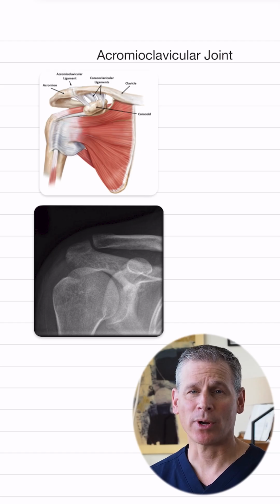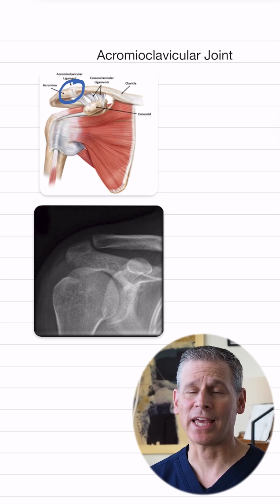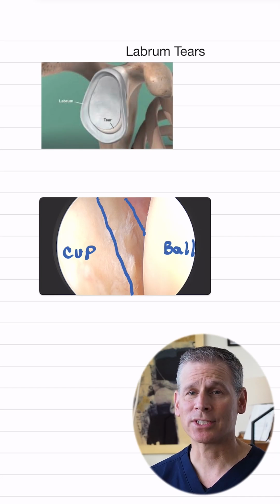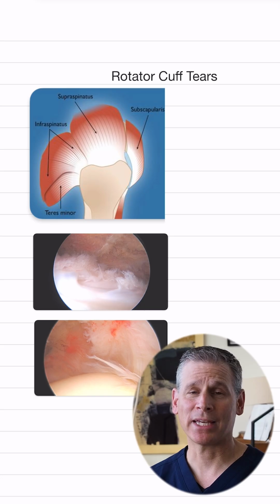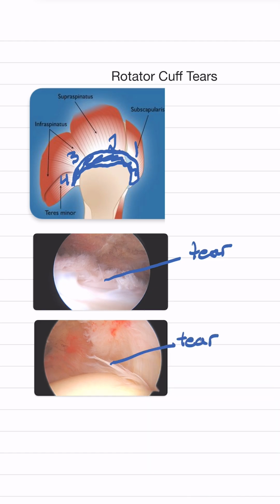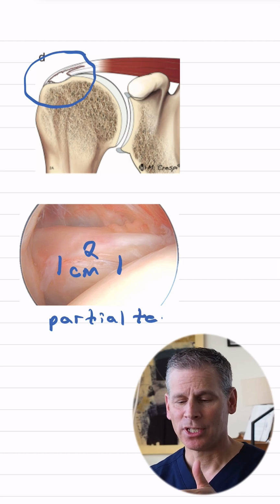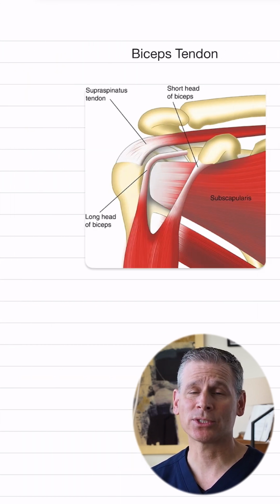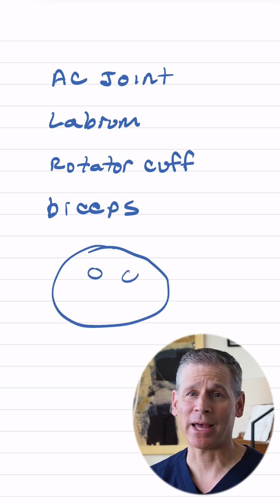How to interpret your MRI results